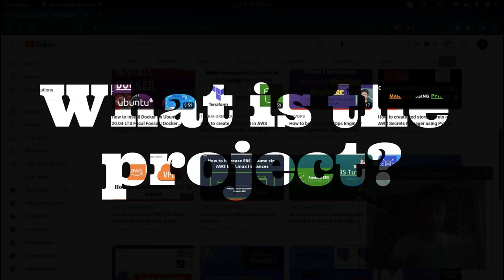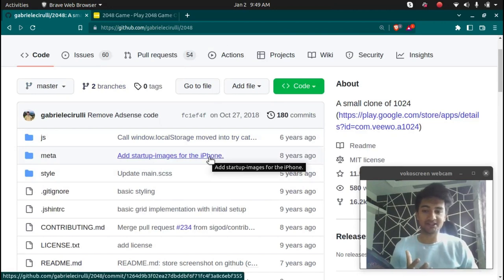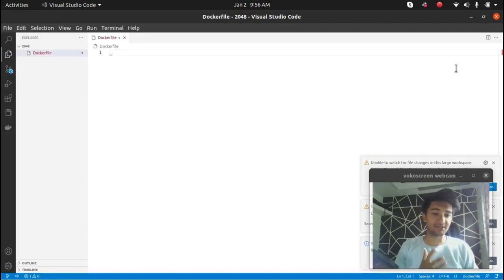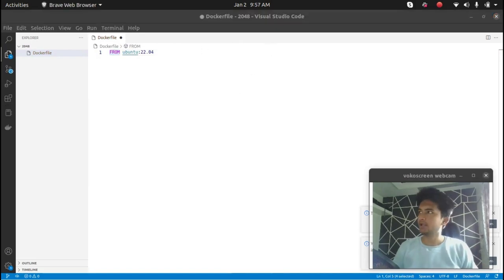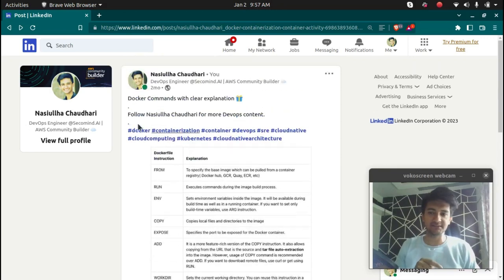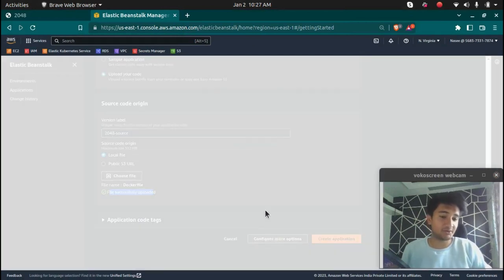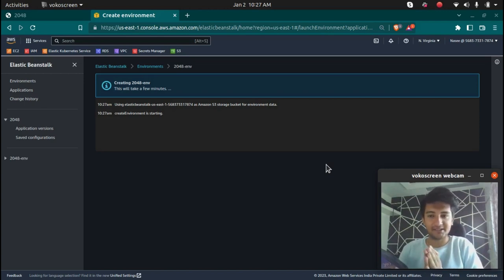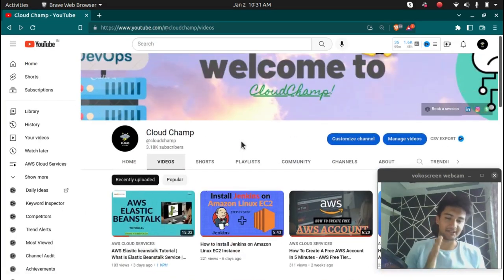Simple DevOps Project - Create a Game using Docker and Deploy to AWS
This Cloudchamp's "DevOps Project - Create a Game using Docker and Deploy to AWS Cloud in Just 15 Minutes!" tutorial video is an excellent devops resource to learn Docker concepts like what is docker file, how to create docker file, commands to create docker image, docker container and then deploy the docker containerized application on AWS cloud in a fun way by creating a 2048 game.

This Devops project tutorial will help beginnersa learn devops concept like building an app using docker and its deployment on AWS Elasticbeanstalk service along with showcasing the skills on their resume or Linkedin

Timestamp
Intro 0:00 - 0:35
About the DevOps Project 0:47 - 02:04
Project starts here 02:05
Creating Dockerfile 02:35 - 09:15
create Docker Image 09:36 - 12:05
Create Docker Container 12:08 - 13:05
Deploy containerized Docker game on AWS cloud 13:20 - 16:40

About -
Cloudchamp is the channel created with the idea of bridging the gap between academic learning and the corporate world. As Devops is a difficult field to get it, my motive is to explain all these devops tools and technologies in simple manner. We all know that schools and universities don't necessarily prepare us for the corporate world. There's a huge difference between what's going on in the industry and what's being taught to us in schools and colleges.

Good place to learn for DevOps Engineers.